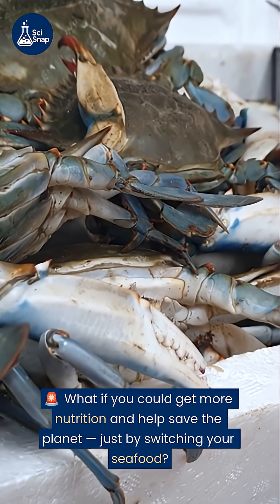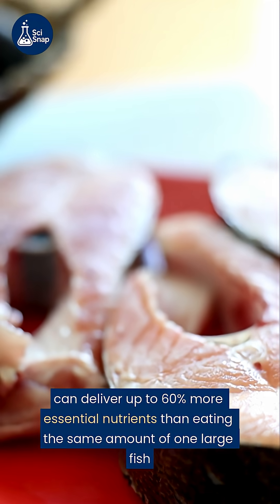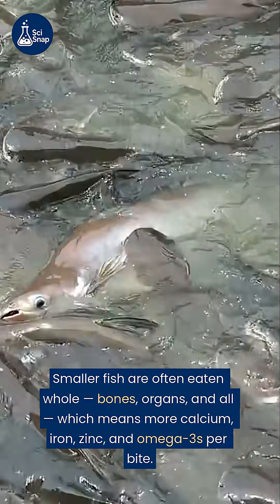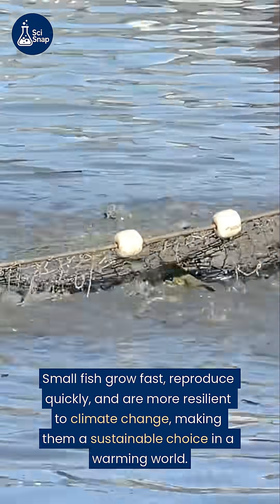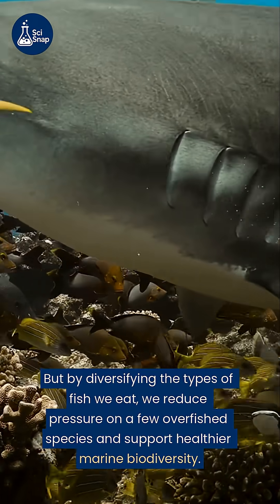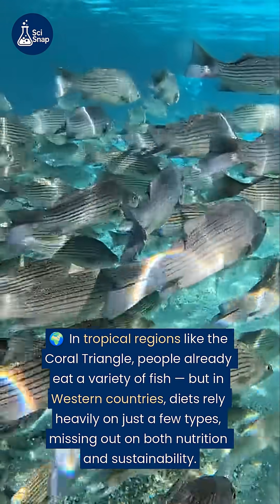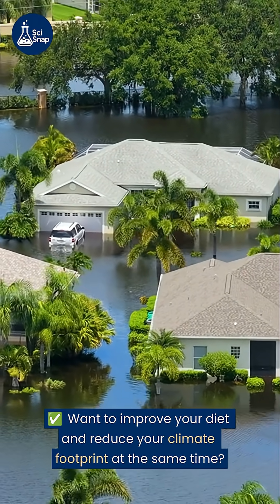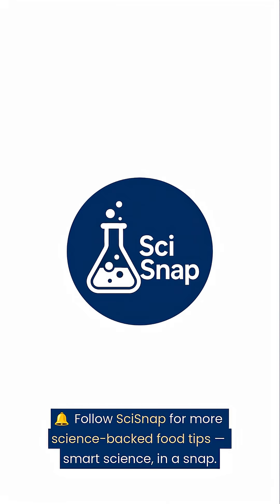Eat Smarter: Why Small Fish Are a Big Deal for Your Health & the Planet 🐟🌍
Small fish. Big impact.
A new Cornell study reveals that eating a mix of biodiverse small fish — like sardines, anchovies, and herrings — can provide up to 60% more nutrients compared to eating the same weight of a single large fish.

🐟 These little fish are rich in calcium, iron, and omega-3s because they’re often eaten whole — bones and all.

🌍 Bonus? They’re far more sustainable.
Small fish grow quickly, reproduce faster, and resist climate stress — making them a climate-smart food choice in a warming world.

In this video, learn:

Why biodiverse small fish offer more nutrition

How they support sustainable oceans

Simple ways to include them in your meals

✅ Eat smarter for your health — and the planet.
🔔 Follow SciSnap for more science-packed food insights!